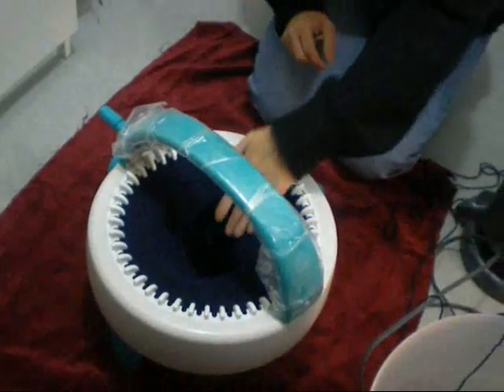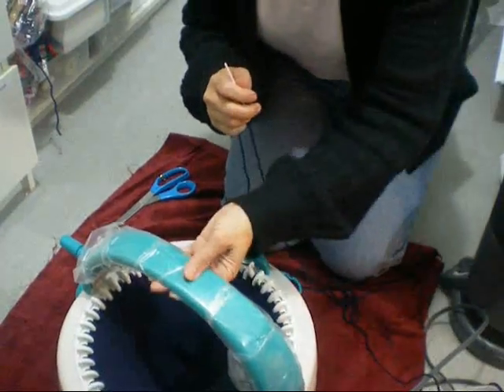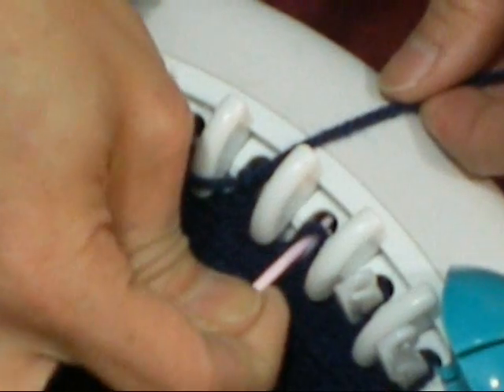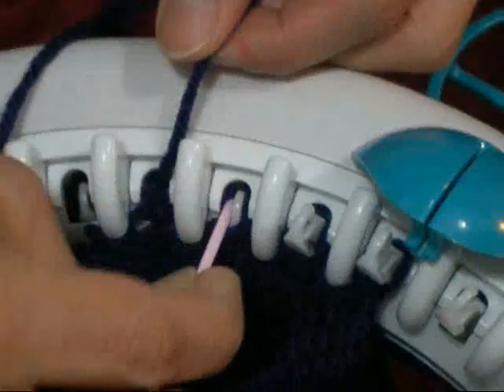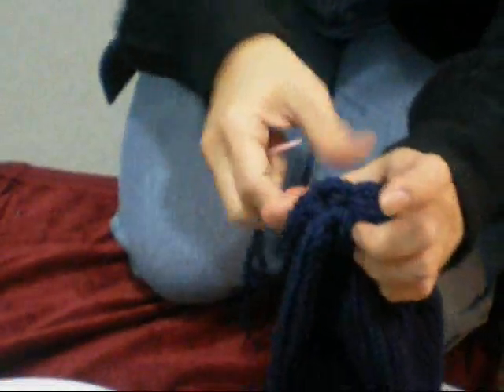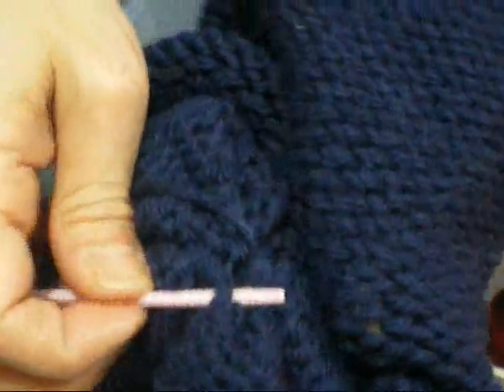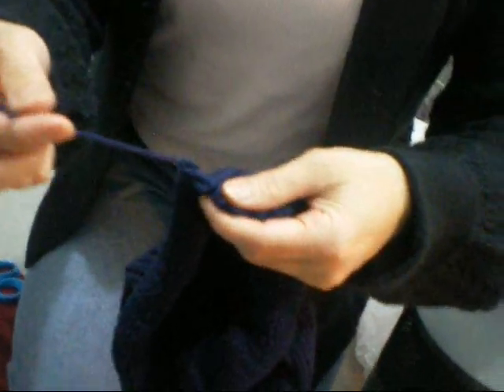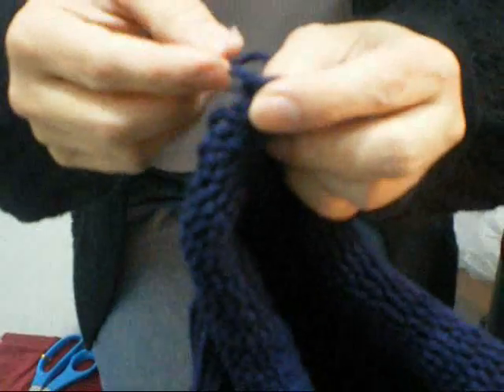How to cast off on your circular knitting machine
This is a reload on my previous video.